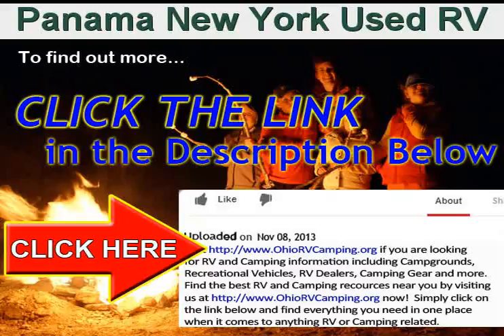Used RV near Panama New York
is the place to go if you are seeking a Used RV near Panama New York or close to Panama New York. If you are looking for the best Used RV in Panama New York than this Panama New York Used RV video is for you. if you are seeking a Panama New York Used RV in or around Panama New York.